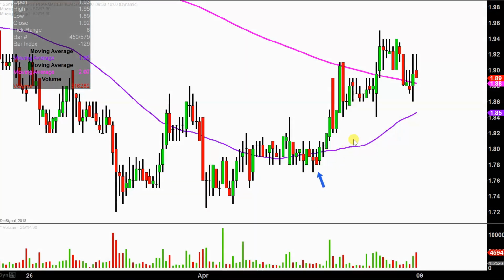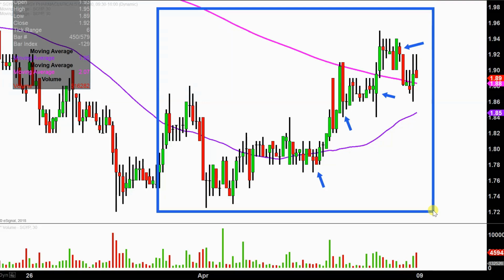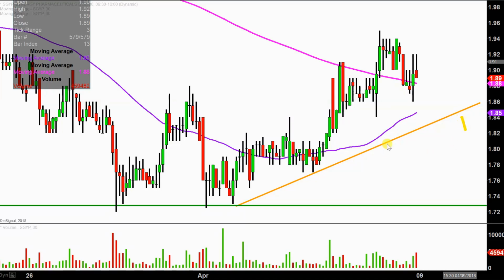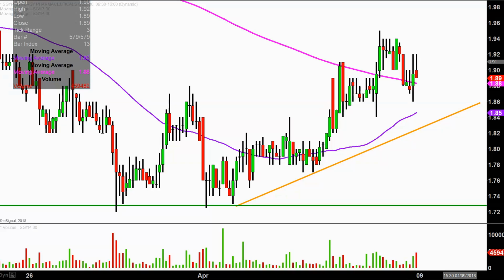Synergy Pharmaceuticals Inc. - SGYP Stock Chart Technical Analysis for 04-06-18